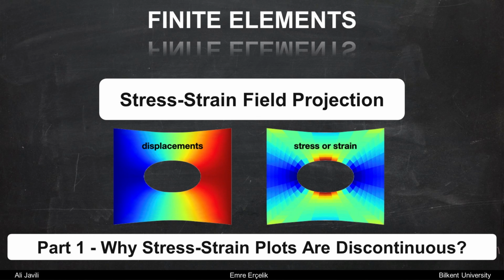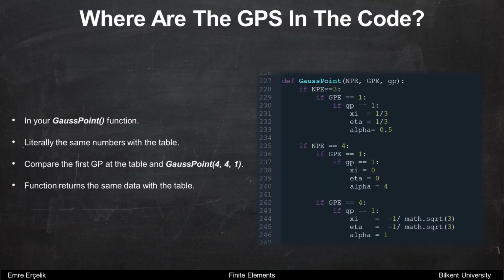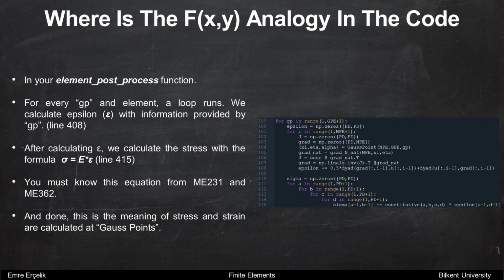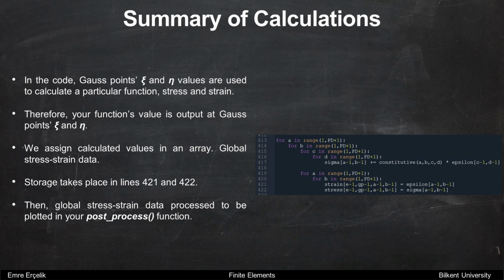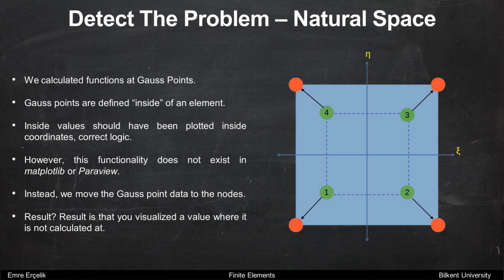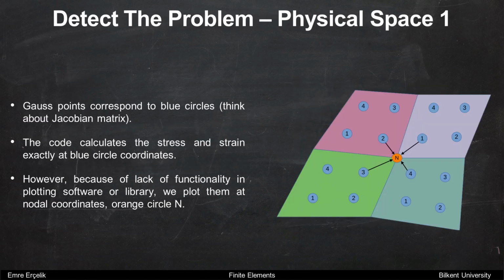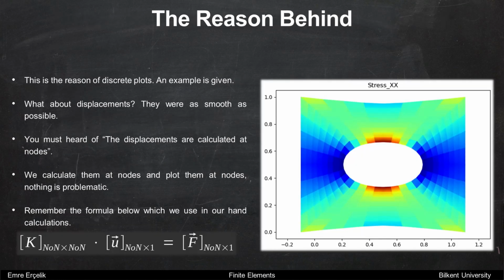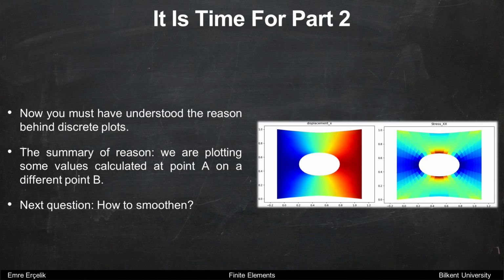FEM - Stress-Strain Projection 1 - Why Stress Strain Plots Are Discontinuous?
This is our global stress-strain projection video by Emre Erçelik providing details of the origin of the problem.